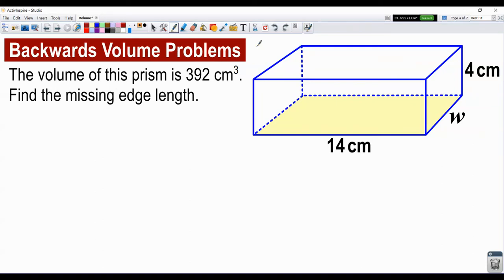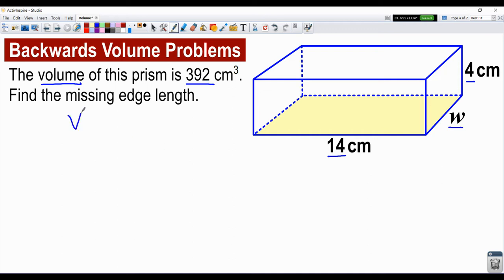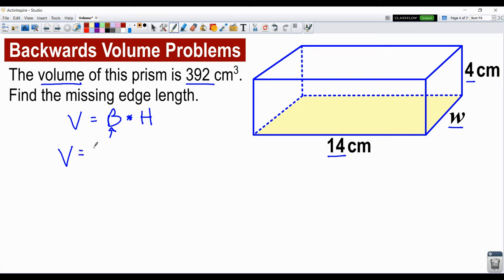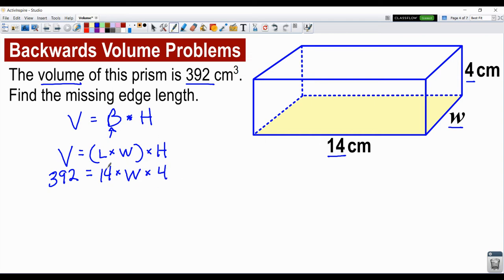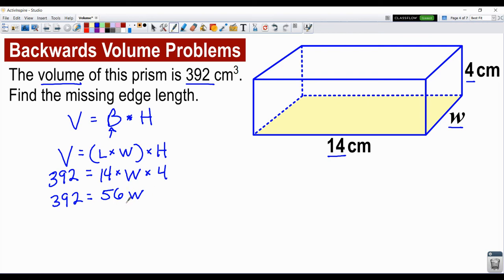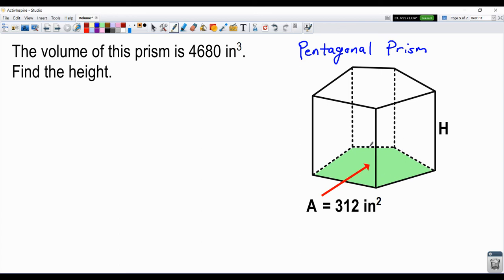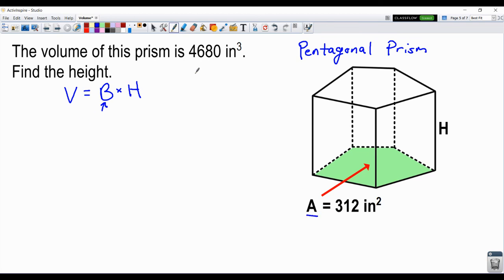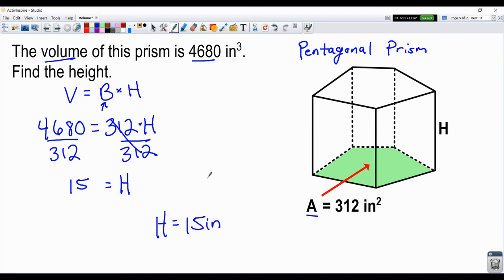Backwards Volume of Prisms Problems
Backwards Problems Involving Volume of Prisms - 2 examples